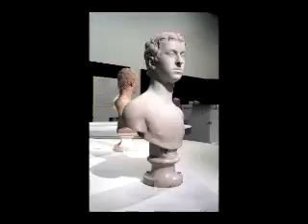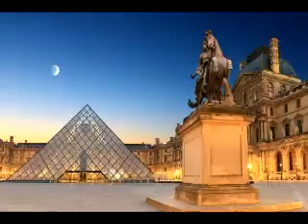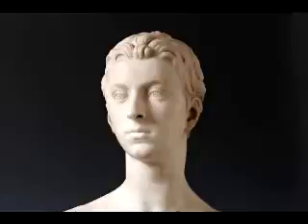A £1 4MILLION sculpture found propping open go on display at Louvre 2016